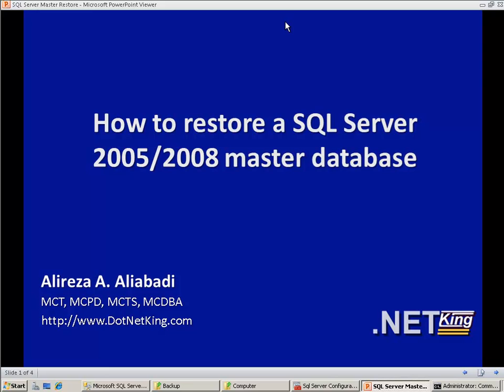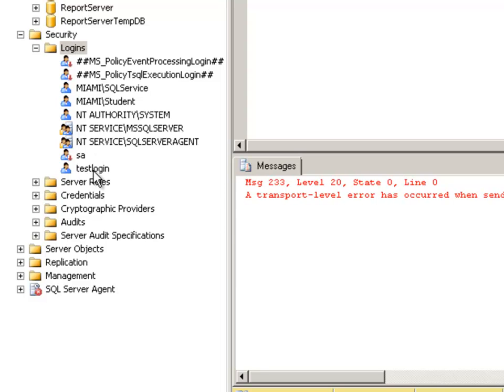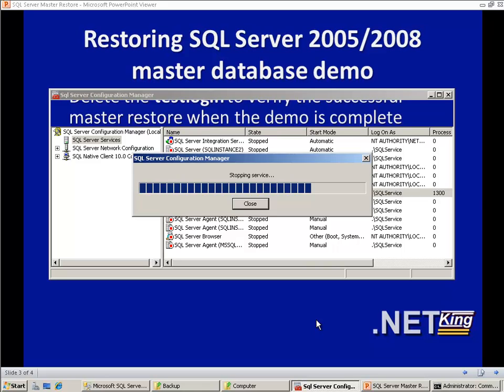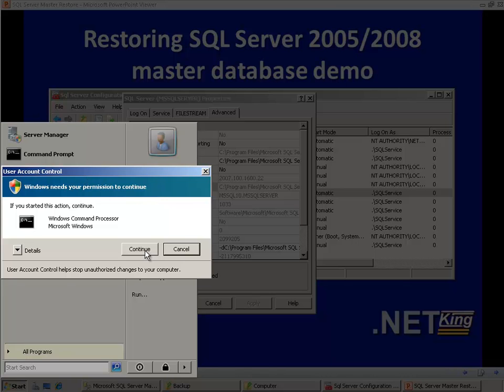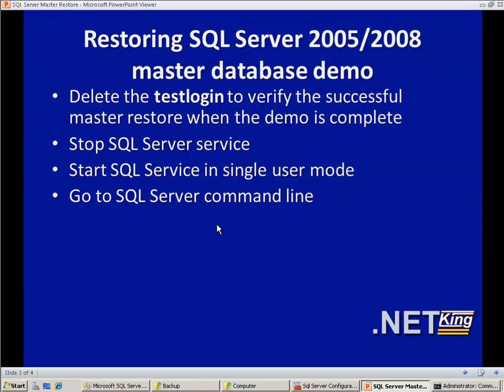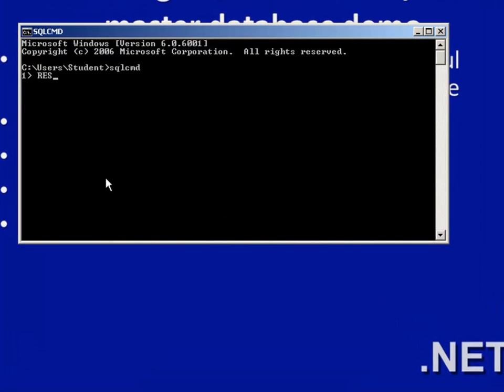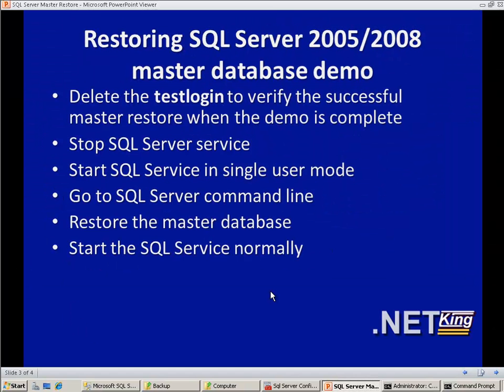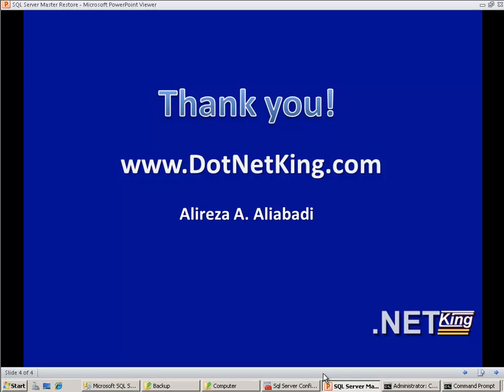How to restore SQL Server 2005-2008 master database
In this video you will see the process of restoring master database in SQL Server 2008. I tried to make it simple and easy to understand and follow. Your feedback will help a lot in my future works.
Thanks
Alireza A. Aliabadi